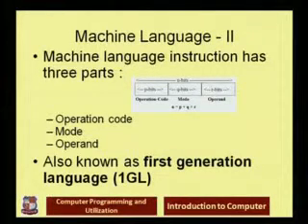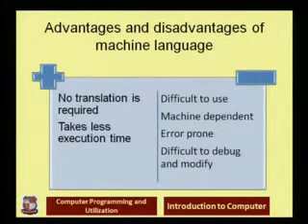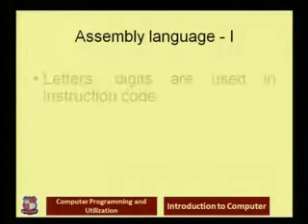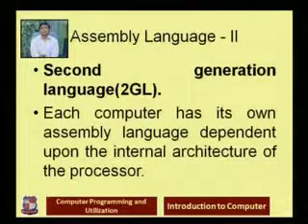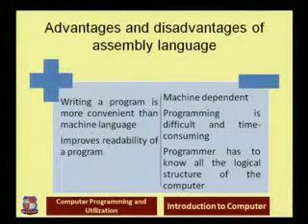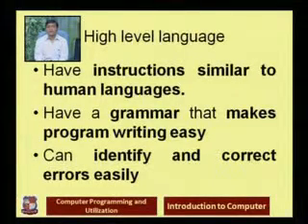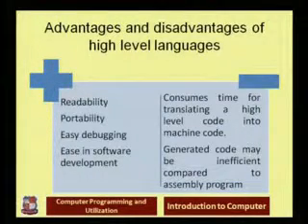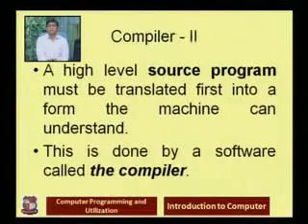Mehta Kunjan Introduction to computer and programming 3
Mehta Kunjan-SilverOak College of Engg, Ahmedabad-Computer Programming
and Utilization-Introduction to computer and programming-Concept of Hardware and Software, compiler and interpreter, concepts of machine level, assembly level and high level programming.